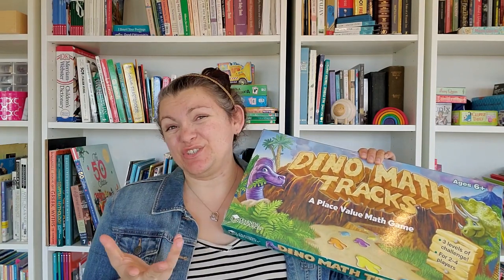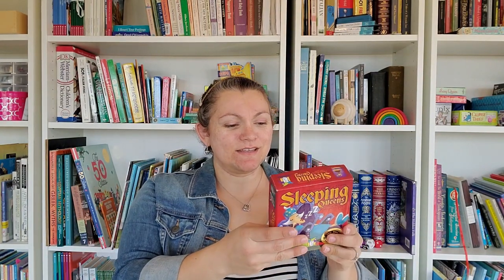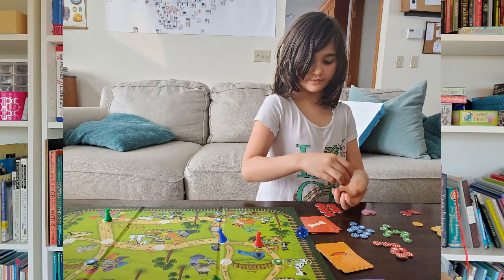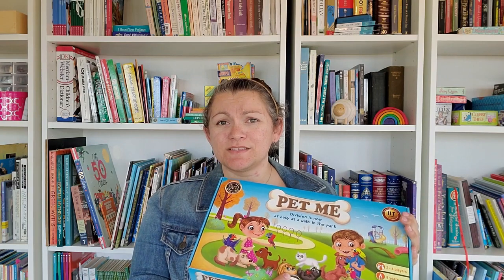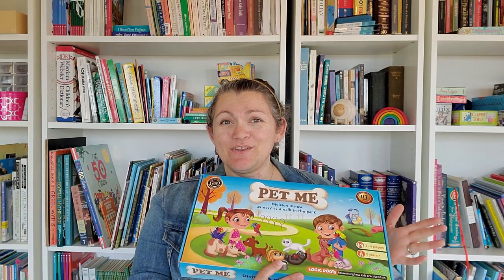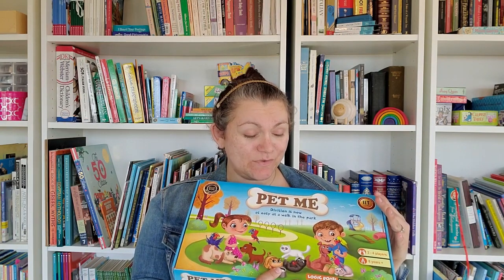Favorite Math Games for Elementary Children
In this video I share 10 of my favorite math games for elementary age kids (and those who love them.) Some of these are just fun for kids and adults alike.

1. Deck of Cards:
2. I Sea 10
3. Qwirkle
Qwirkle, Travel Version
4. Sum Swamp
5. Dino Math Tracks
6. Sleeping Queens
7. Zeus on the Loose
8. Pet Me
9. Dragonwood
10. Kingdomino